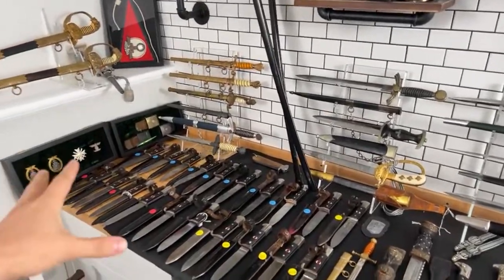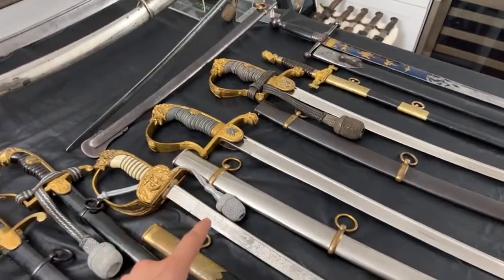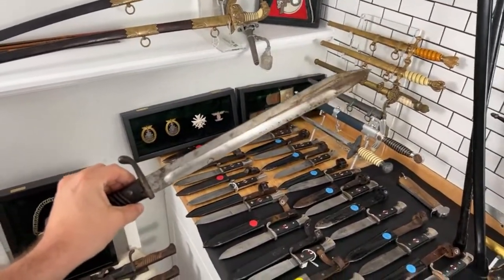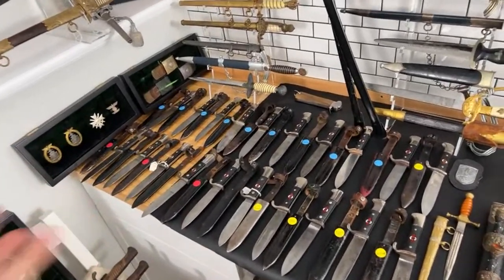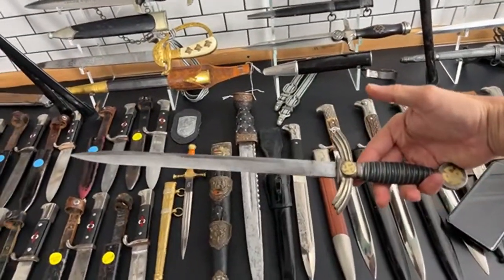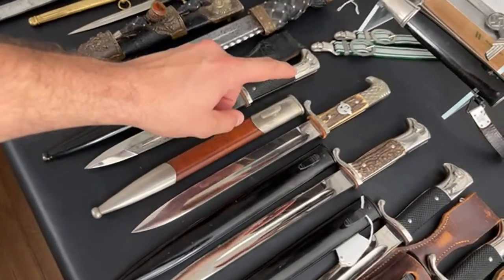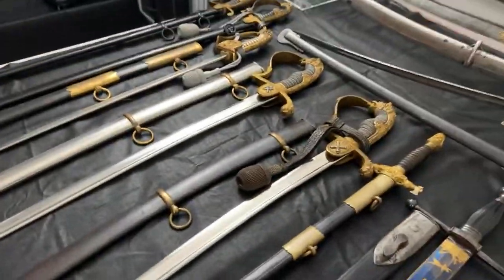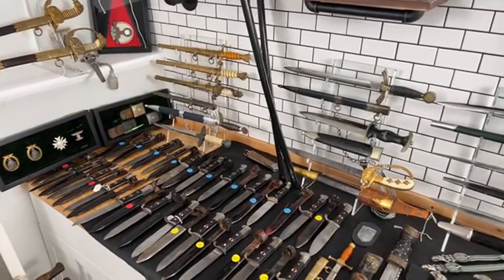MAX Show 2022 results on livestream. From my CT studio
Instagram.com/alexwarstory